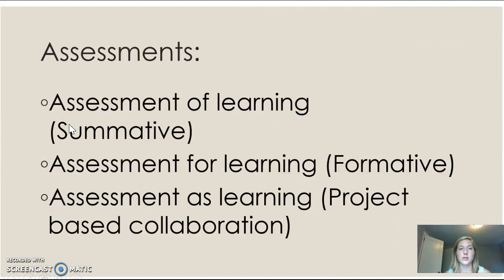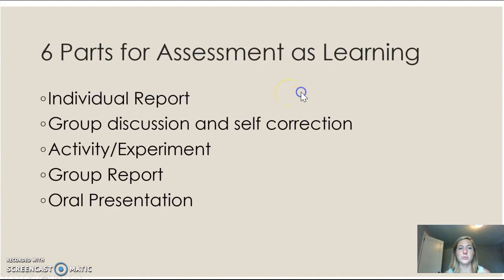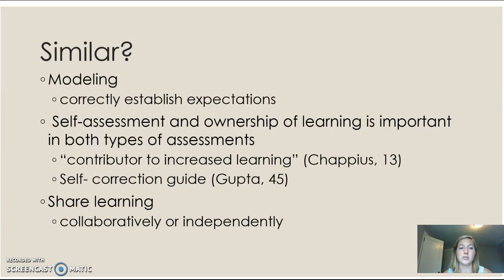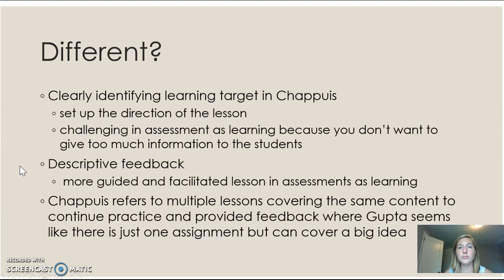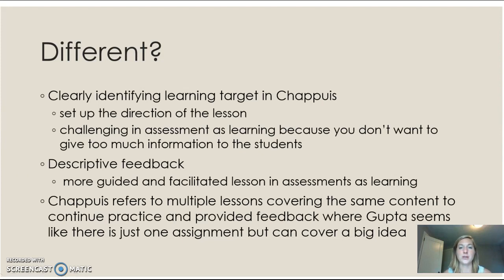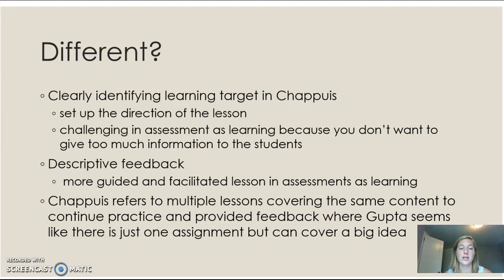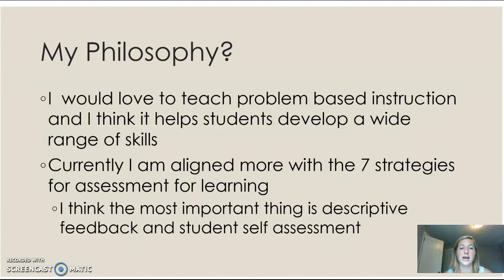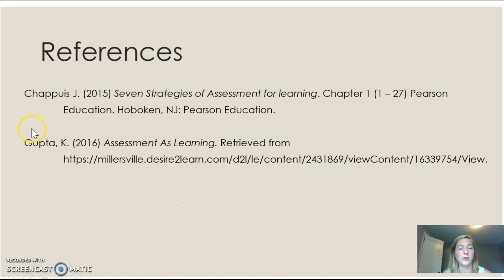Module 1 EDFN 530